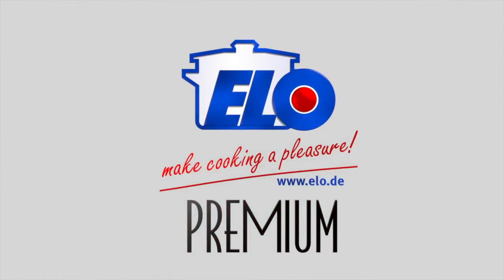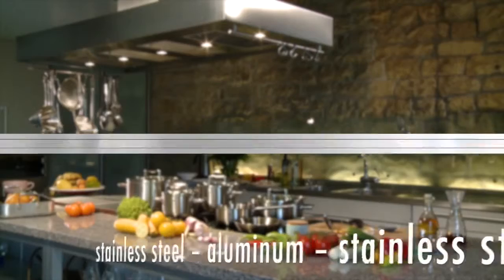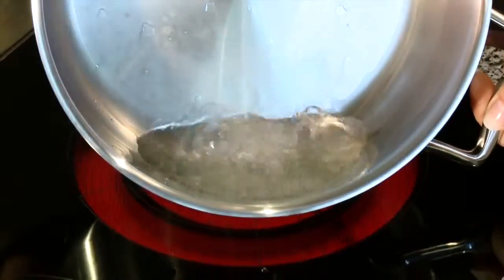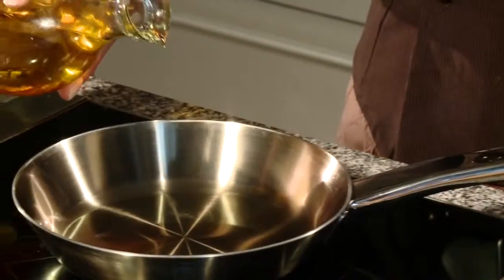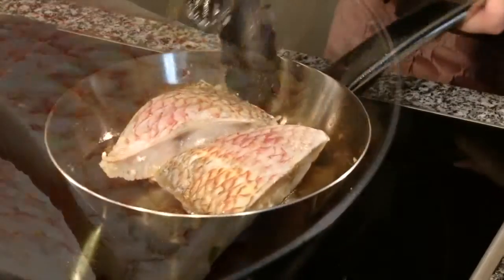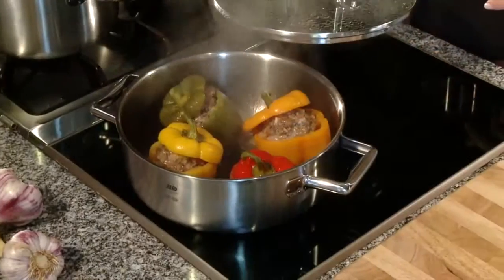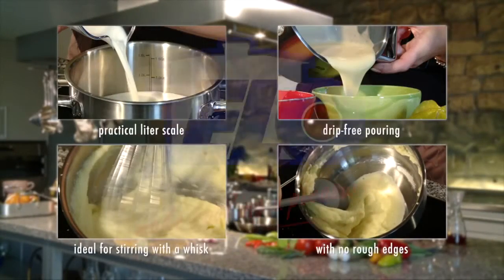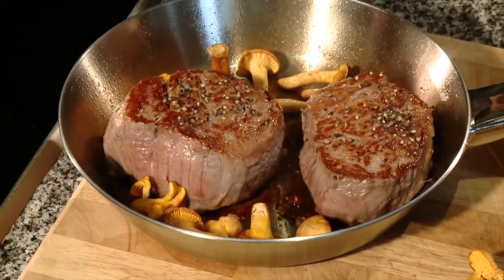Bộ nồi ELO Multilayer, Nồi Elo Đức, Nồi nhập khẩu Đức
Chuyên cung cấp các sản phẩm xách tay từ Đức như:

1. Đồ gia dụng:

   - Bếp từ của các hãng: Bosch, AEG, Caso, Rommel..

   - Bộ nồi dùng cho bếp từ: Elo, Fissler, Rosler, WMF, Diamant, Sillit, Elmich

   - Chảo dùng cho bếp từ: Elo, Fissler, Rosler, WMF, Diamant, Sillit, Elmich

2. Mỹ phẩm xách tay Đức:

   - Các dòng nước hoa chanel, versace, Poision...

   - Các dòng son môi Chanel, Tom Ford, Loreal...

   - Các dòng sản phẩm chăm sóc da, thuốc nhuộm tóc...

3. Nhận order hàng từ Đức và châu Âu các sản phẩm:

   - Máy móc, linh kiện máy móc, phụ tùng oto chính hãng...

   - Bộ dụng cụ cầm tay chuyên dụng: Klauke, Bosch...

   - Đồng hồ đeo tay

Cam kết của Shop chúng tôi:

   - 100% hàng được xách tay từ Đức có nguồn gốc từ Đức và khối Châu Âu;

   - Bảo hành 1 năm và đổi mới sản phẩm trong vòng 1 tuàn đối với các sản phẩm Bếp từ, máy móc khác;

   - Đền tiền gáp đôi nếu khách phát hiện hàng giả hoặc không phải hàng xách tay từ Đức.

Châm ngôn kinh doanh: "Luôn luôn tin cậy"

Phòng kinh doanh Ducshop

Tòa nhà PCC1- Phú Lương- Ba La- Hà Đông - Hà Nội

Facebook: Germany Shop - Hang xách tay Đức 100%